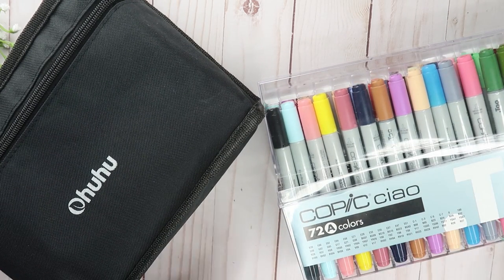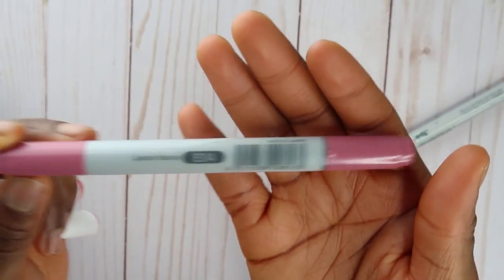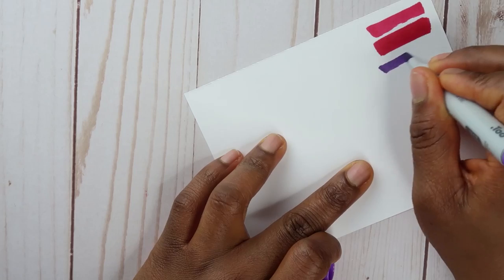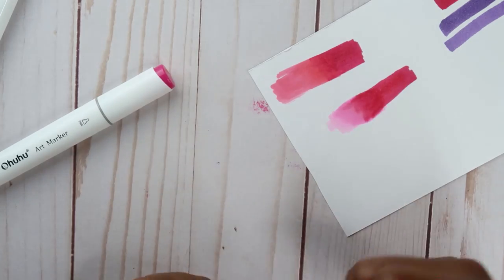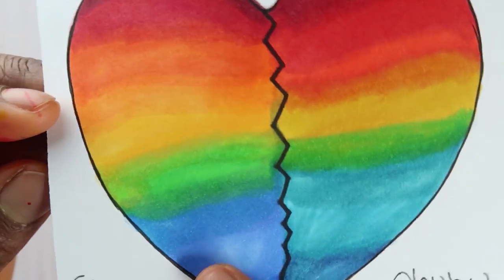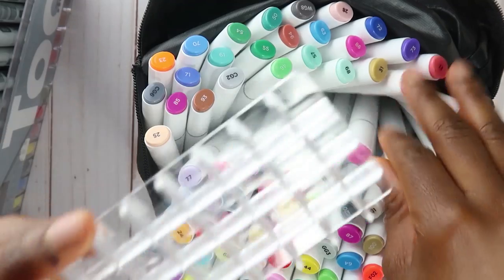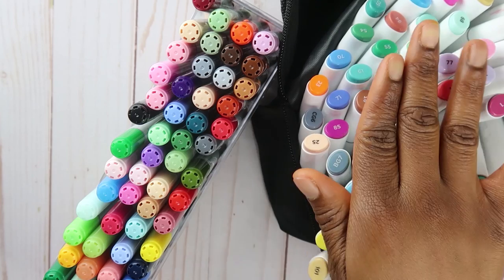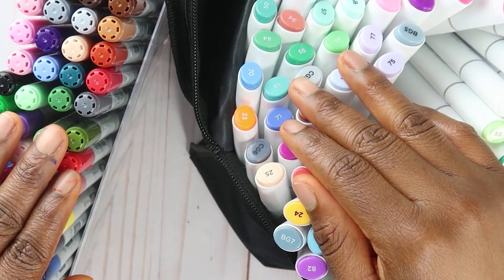Ohuhu Markers Vs Copic Markers | Marker Review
The BEST CHEAP MARKERS

💜💜My Main mediums
Marker 100 set
Copic Markers Set A
Mobile studio pro 16
sennelier watercolor
Micron Pen

Canon Camera G7 X Mark II
Softbox Lighting Studio
Blue Snowball iCE
Ring Fluorescent Flash Light
pop filter

💙💙 Q&A
Im 20 years old
Birthday is June 5
Started drawing seriously my senior year of high school
I only have a YouTube, Instagram, twitter and Facebook account 💙💙